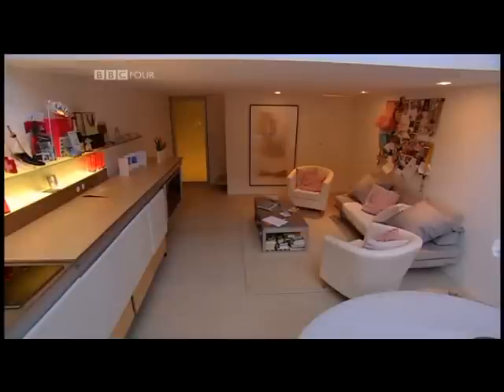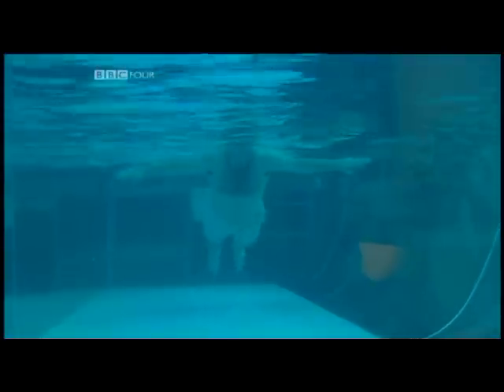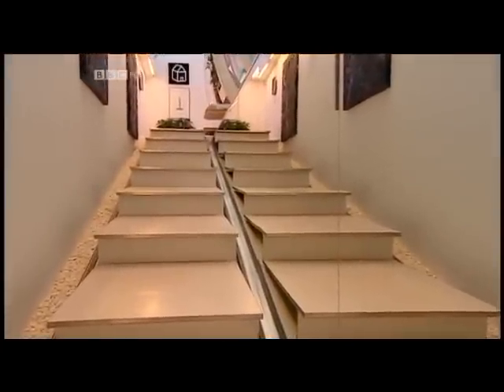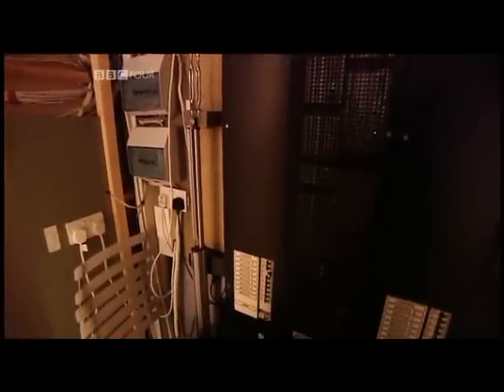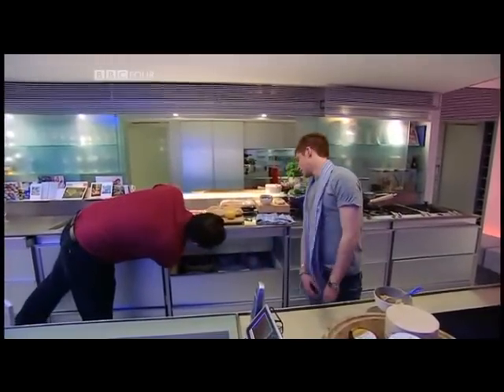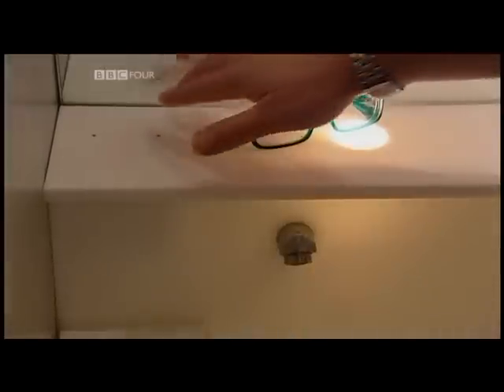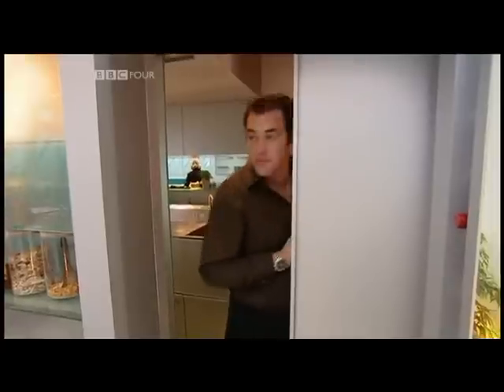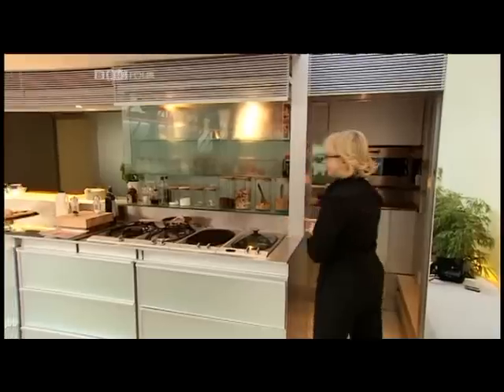BBC4 Living With The Future Paxton House Part2